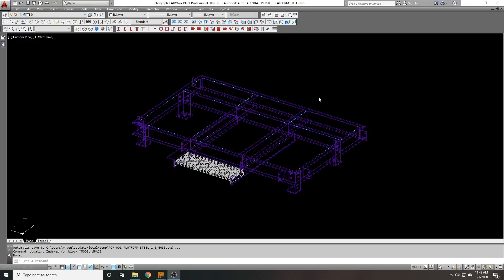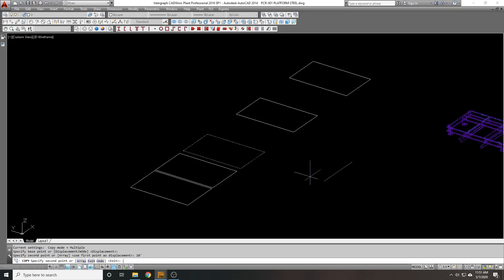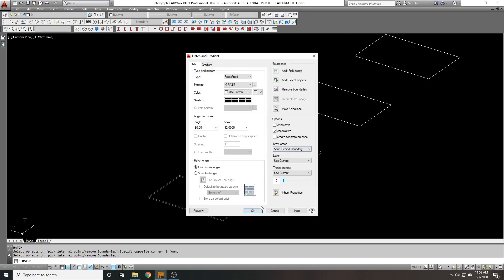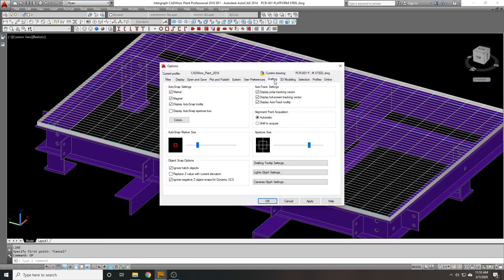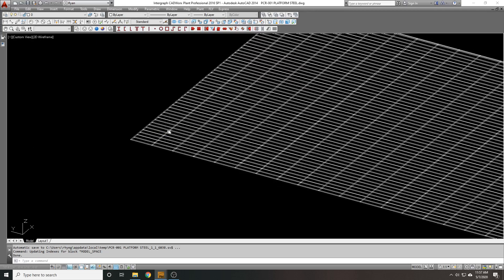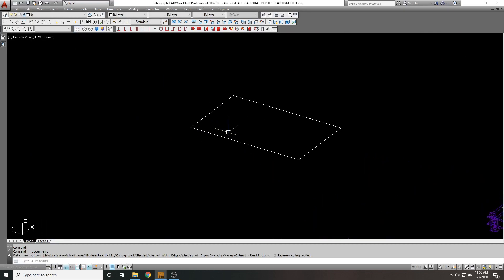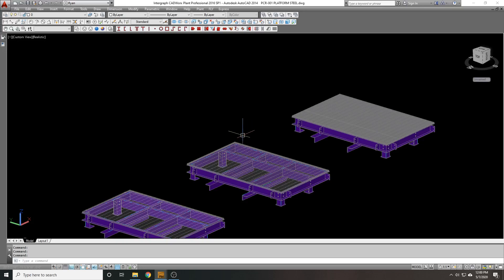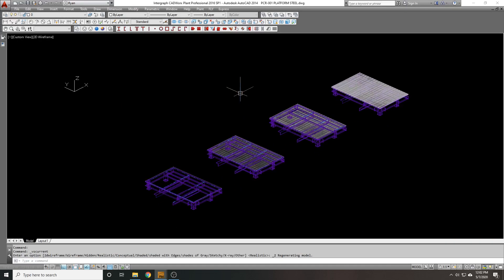How To Make Realistic Steel Grating in AutoCAD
Have you needed to make some good looking grating that you can be proud of? Something that makes your steel models more accurate or maybe something measure to?

Sure you could look up specs and model each bar as a solid but if you're making lots of grating then who has time for that?

Here are a few methods for quickly making good looking grating.